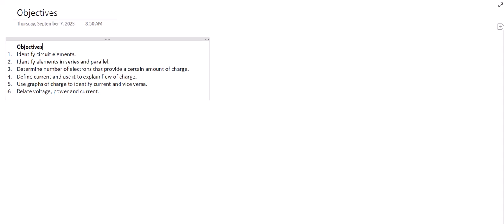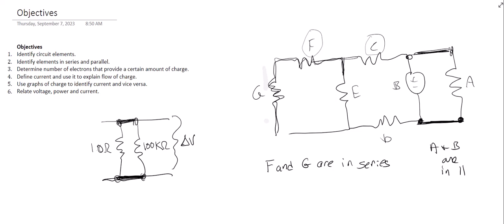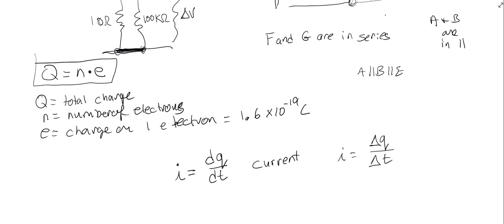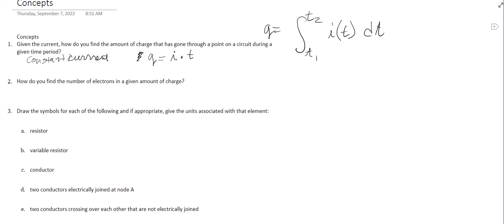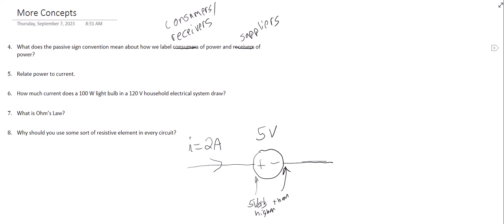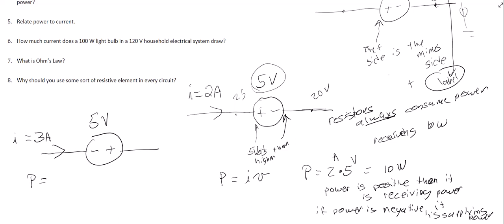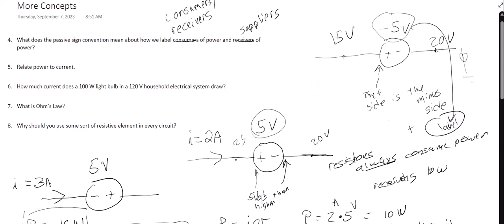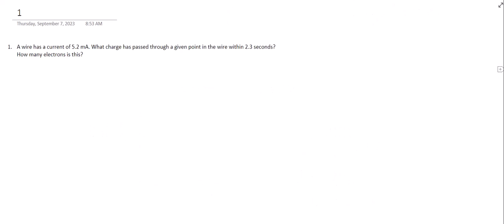Circuits SI September 7 2023 Introduction and Concepts